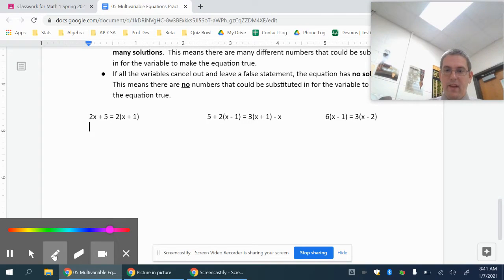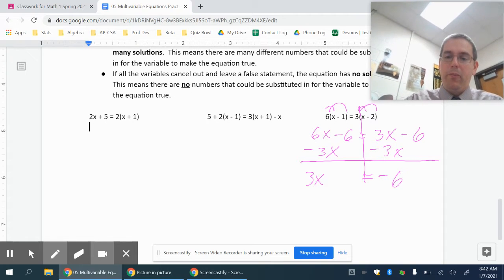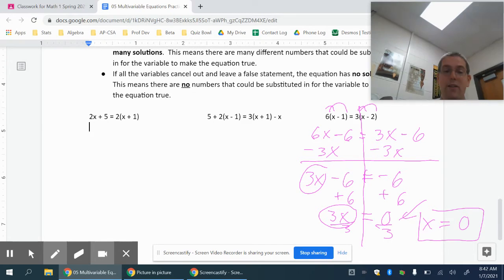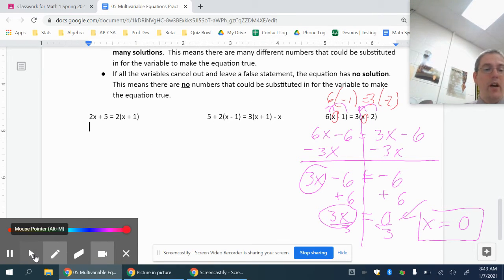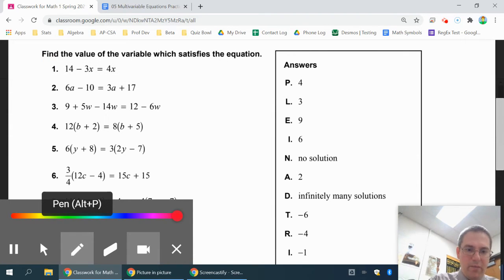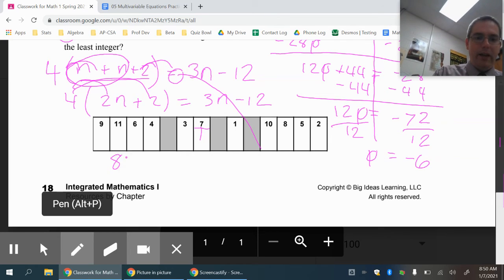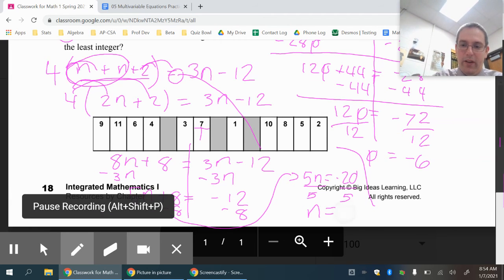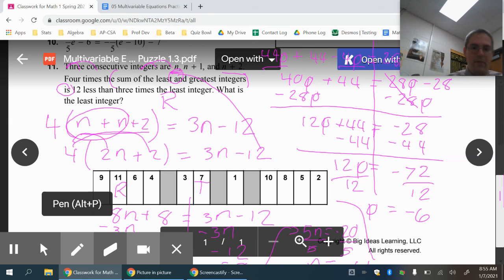Solve Multivariable Equations, pt 3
Additional examples including 2 homework problems